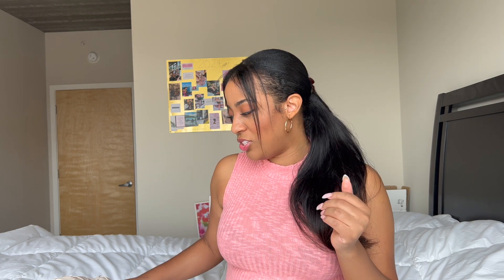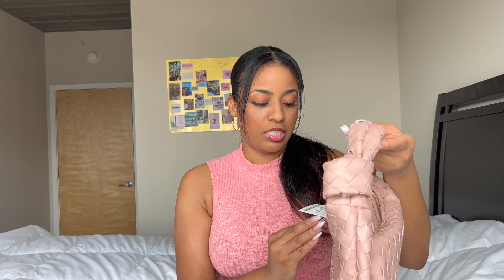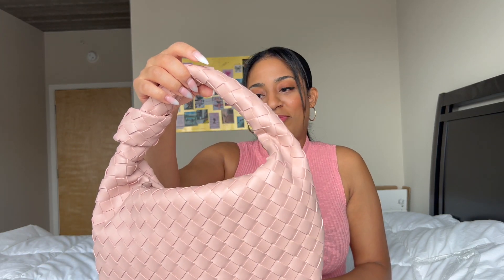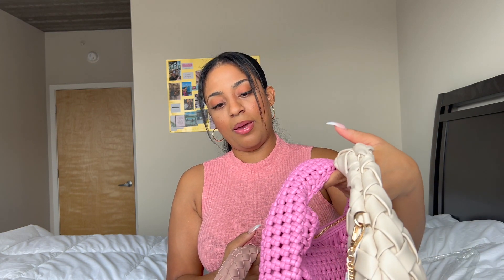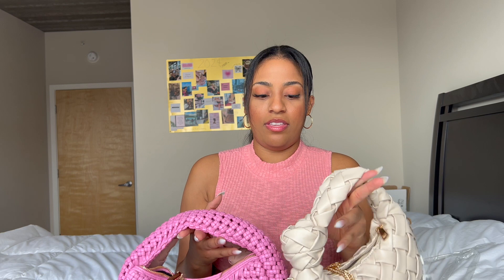Trendy SUMMER Bags 2024 || BOTTEGA inspired || What Fits?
Hey Friends!

These are some great finds that I picked up from marshalls

0:00 Intro
1:07 Bag convo
9:30 What Fits